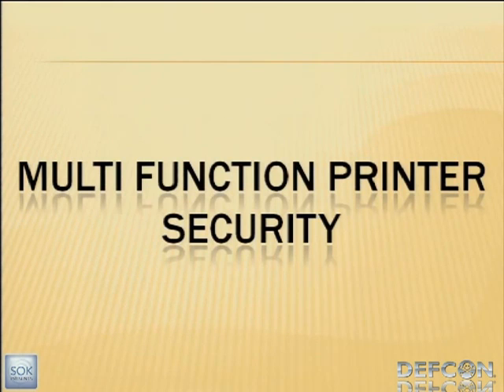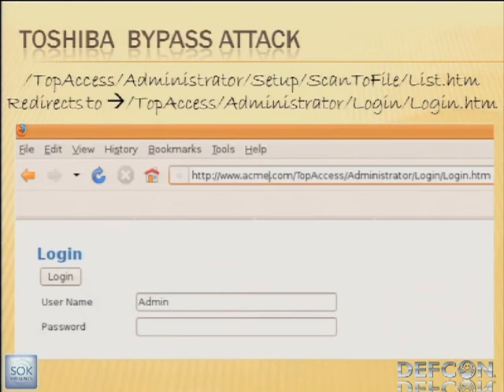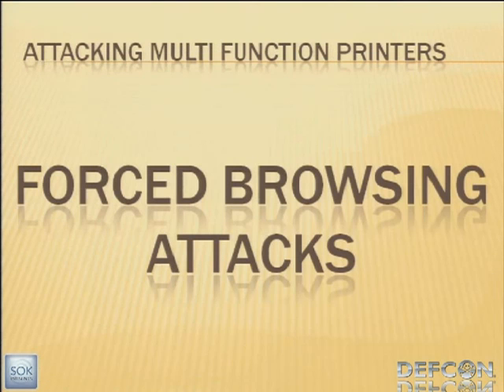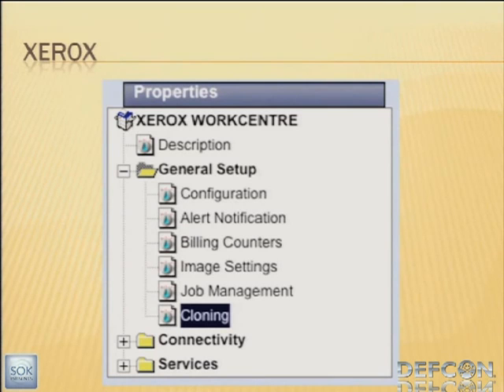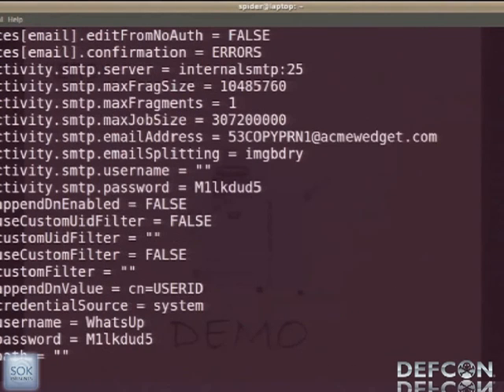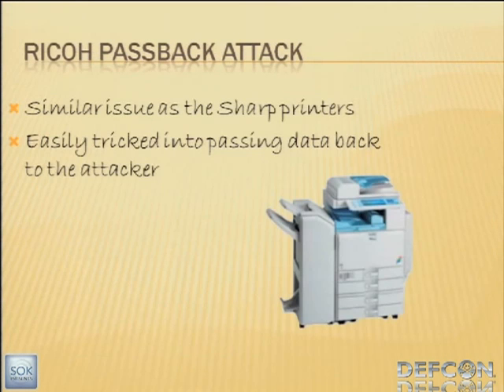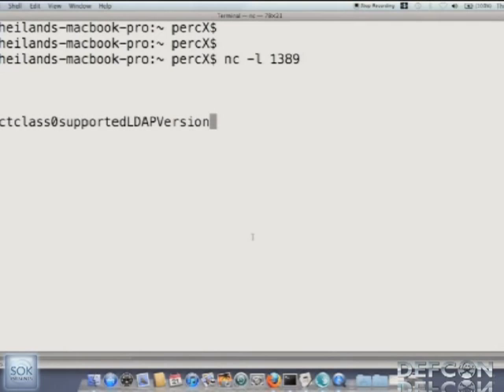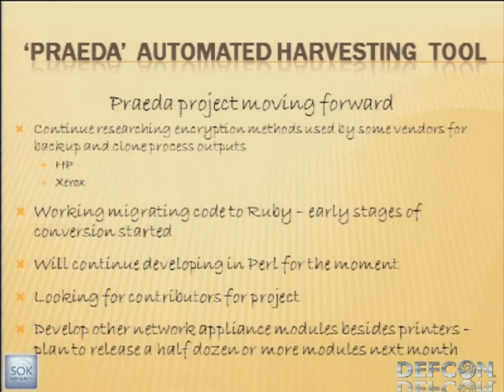DEFCON 19 From Printer To Pwnd Leveraging Multifunction Printers During Penetration Testing